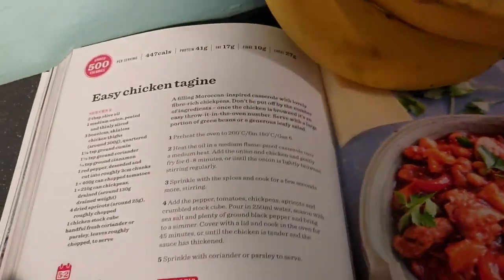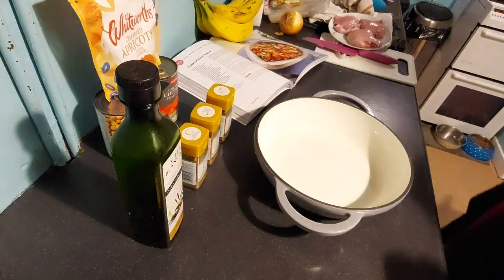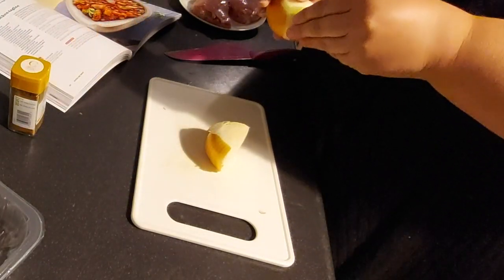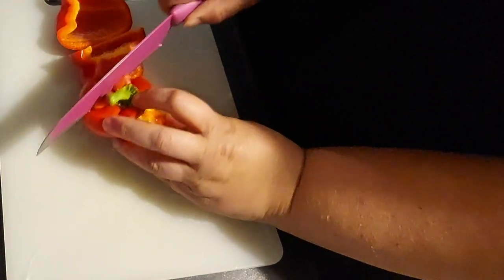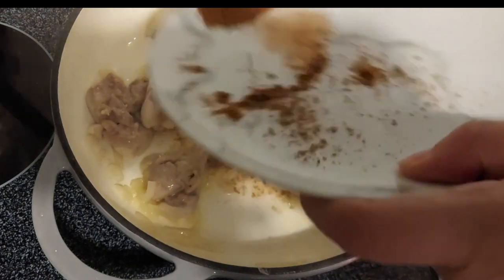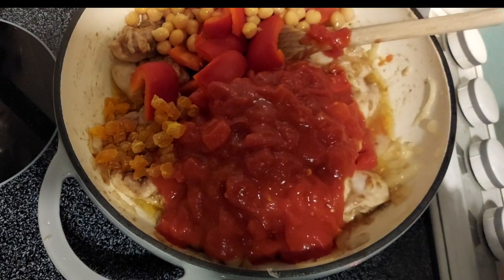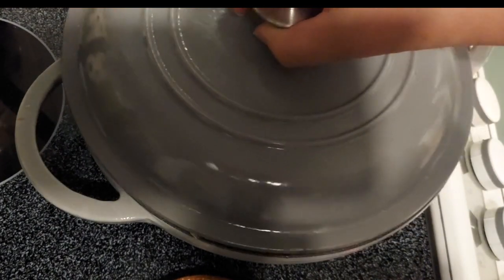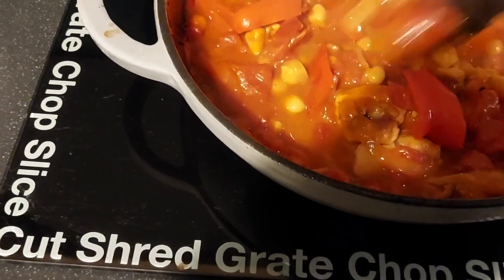CARLA'S KITCHEN | EASY CHICKEN TAGINE | THE FAST 800 RECIPE BOOK | CALORIE COUNTING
I cooked my first recipe from the fabulous Fast800 Recipe Book by Dr Clare Bailey & Justine Pattison - and it was DELICIOUS!

The Fast 800 Recipe Book ;
My casserole dish was from Aldi, but this is similar

Some of the items I use in my reselling business:
Dymo Labelwriter 450 (for stock labels)
Large Parcel Scales
Garment Steamer